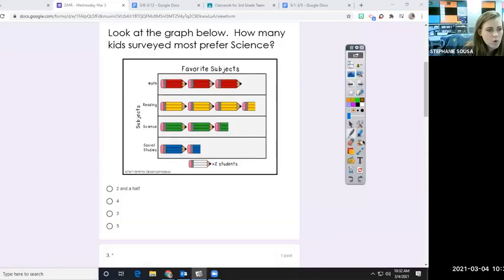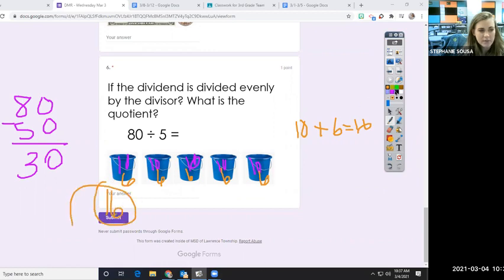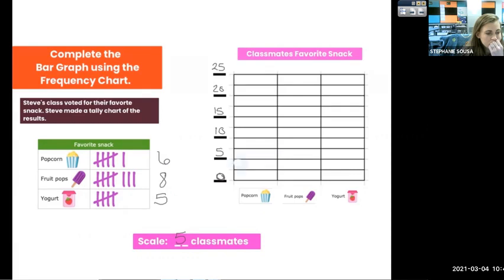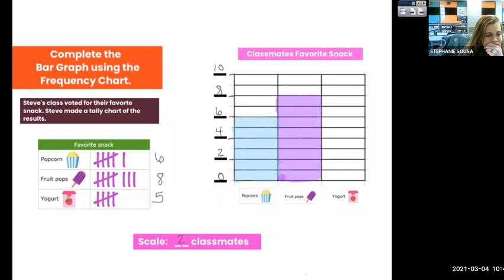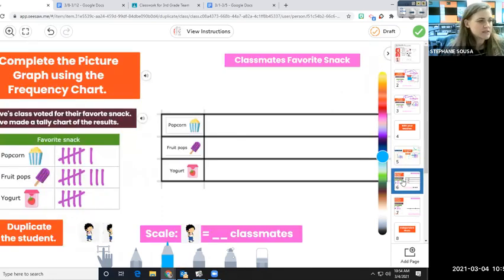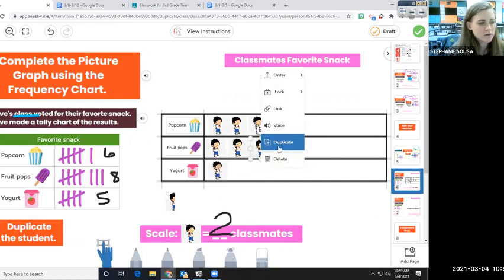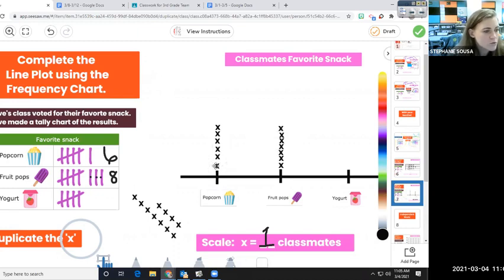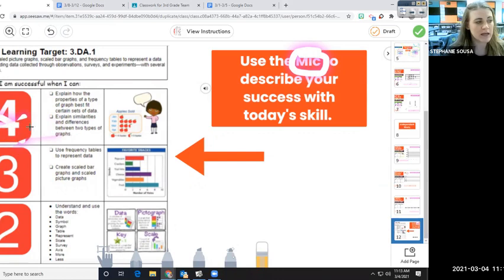3/4 10:30- Math: What Makes a Good Scale?